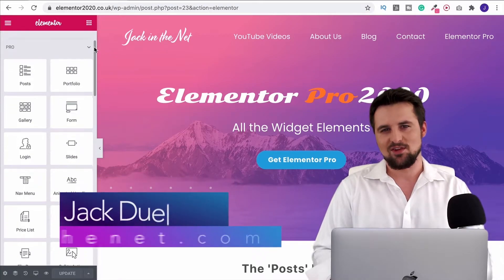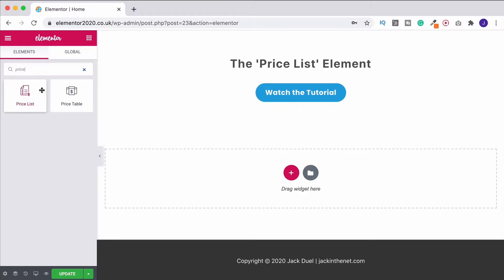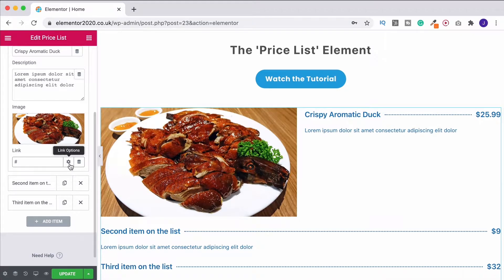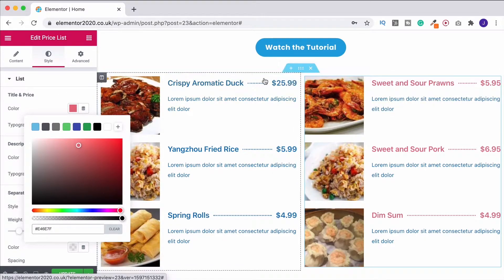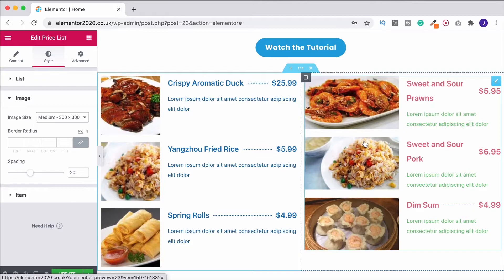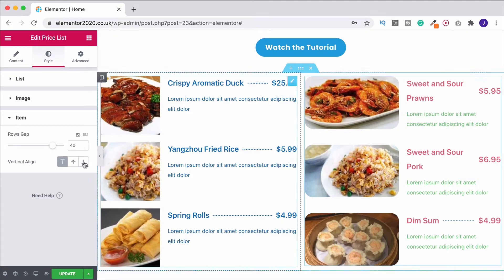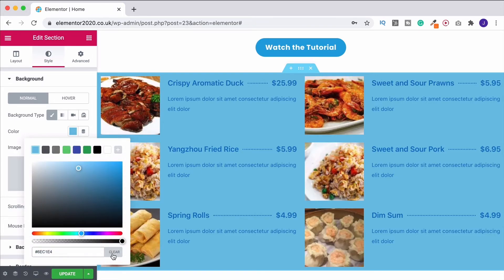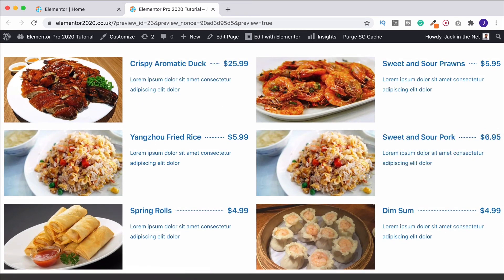Elementor Pro Price List Widget | Sell Your Products Online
It's easy to show off your products thanks to the Elementor Pro Price List widget. In this video, I show you how you can change the style and the settings.

Who do you know that would benefit from this tutorial?  Who comes to mind?  Please share this with them, too.

Hi, my name’s Jack.

It took me years of painful practise, experimentation and experience to learn how to make websites, how to get customers, and how to control making more sales.  I hated getting stuck, and I’d like to help you solve the problems that I had to struggle through alone.

I remember WordPress was a game-changer!  A way to craft any website you want.  And then amazing plugins like Divi and Elementor Pro came along to make building great websites something anyone can do!

But knowing how to make a website is one thing… knowing how to make a website that uses the best themes, plugins, tools, design, call-to-actions and funnelling that grow conversions and help get the results you need to grow your business… well, that’s another thing entirely!  That's where I want to be different.  I don’t want to just teach you how to do the first step, but how to follow-through and make it work.

Thankfully it’s possible to combine online marketing and in-person sales to make your business more pleasurable and profitable.

Jack Duel
Jack in the Net